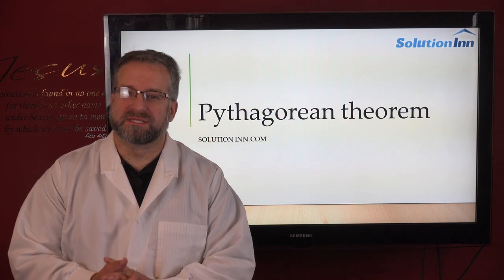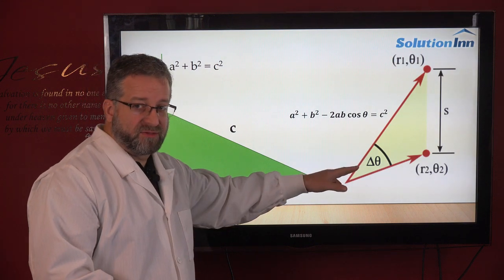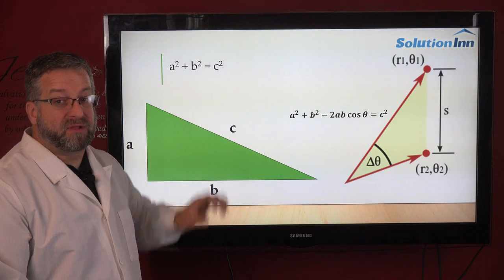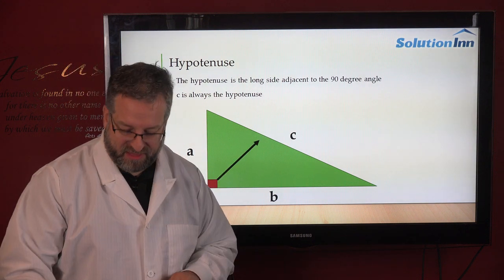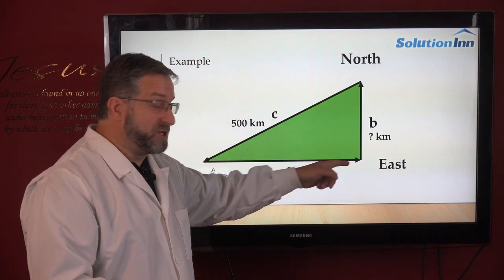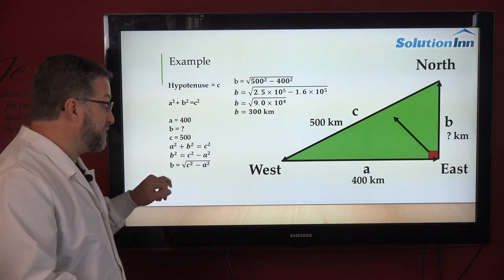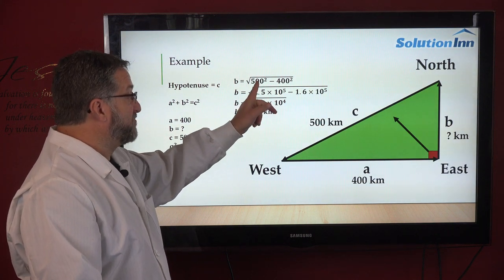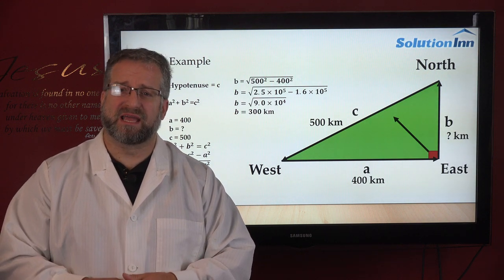Pythagorean Theorem | Formula & Proof | Solved Example | SolutionInn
This video describes the basics of Pythagoras theorem. Starting from the history of the Pythagoras as the video moves forward the basis understanding of the Pythagoras theorem equation is explained by a diagram. You can learn a lot more about this topic with Pythagoras theorems questions & answers at

Following the above link will give you lots of helpful material on terminologies like
Pythagorean theorem calculator
Pythagorean theorem formula
Application of Pythagorean theorem formula
Pythagorean theorem history
Pythagorean theorem equation and a lot of materials to practice with Pythagoras theorem questions.
The Pythagorean theorem typically addresses the basic 90 degree triangle. The proof of the formula of Pythagorean theorem was derived from the law of cosine.
Interestingly this video will explain the theorem, tell you the formula. How the formula was derived and then solve a practice example that is based on very interesting scenario related to a flight which forms a 90 degree triangle.

SolutionInn is committed to improve its study resources and video lectures is one of the areas. You can follow solutioninn community on Twitter and get in touch with us for anything

Our Instagram fans are growing and you can tell us what you think about us

Shape up your career with SolutionInn by following our page on LinkedIn